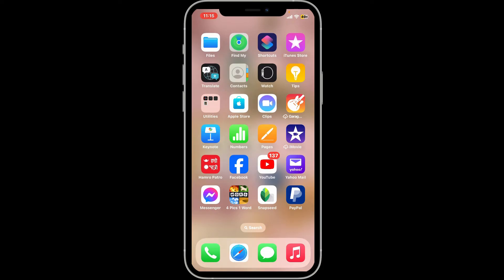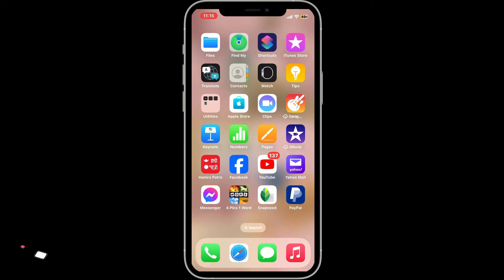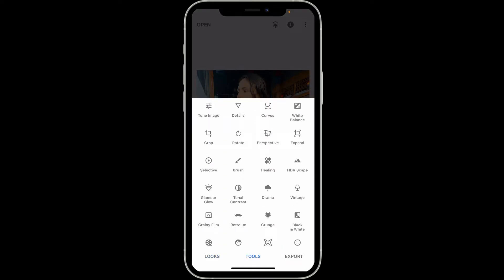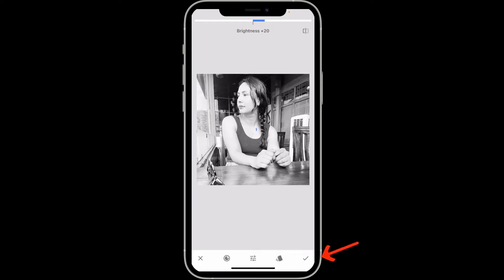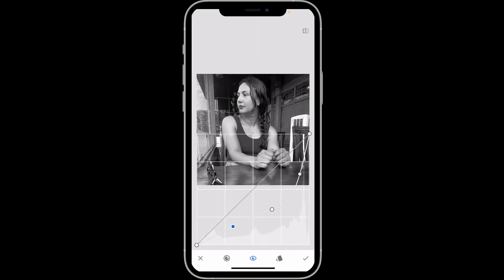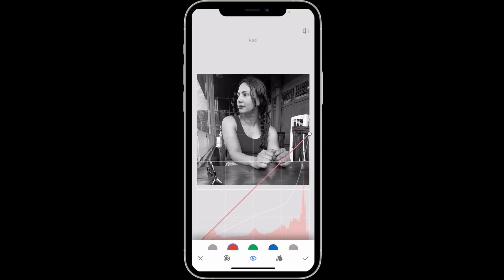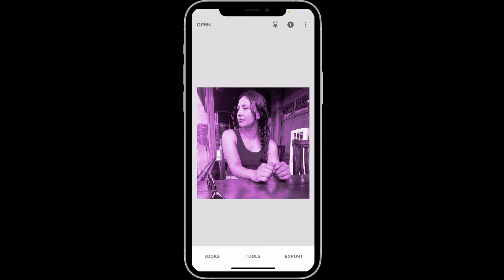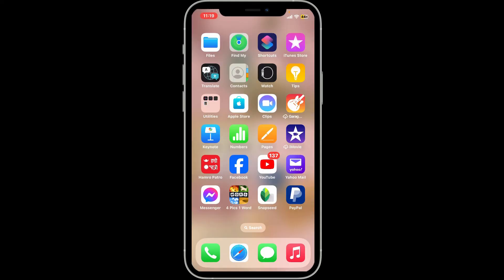How to Invert Colors in Snapseed 2024?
Welcome to our Snapseed tutorial! In this video, we'll show you how to invert colors in your photos using Snapseed, a powerful and free photo editing app by Google.

Whether you're looking to create striking visuals or just experiment with color effects, this guide is perfect for you. Snapseed offers a user-friendly interface, making it easy for beginners and seasoned photographers alike.